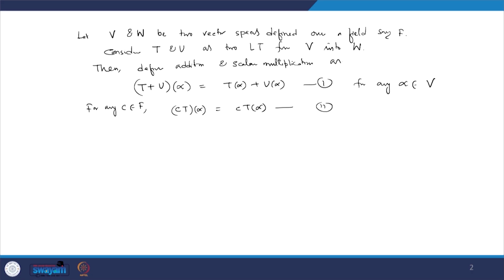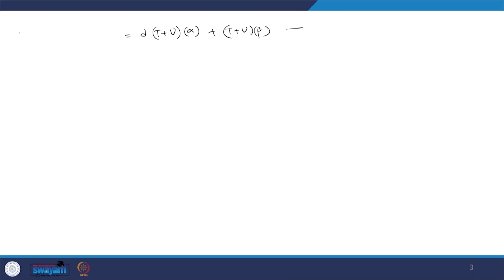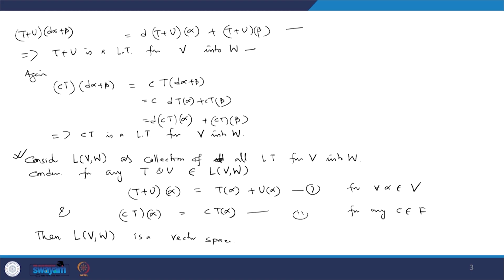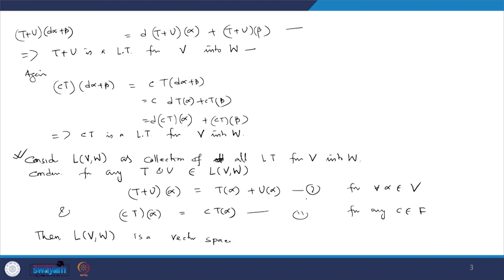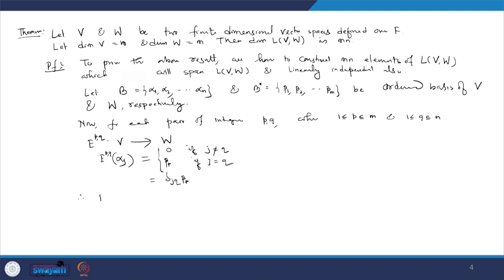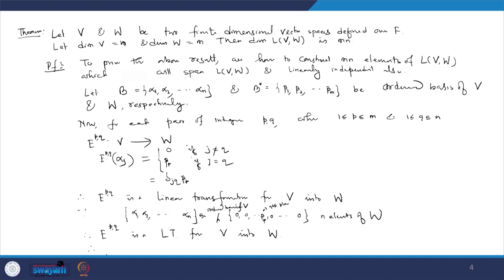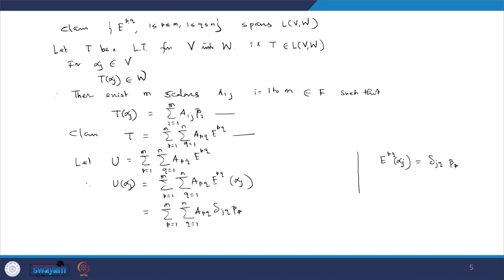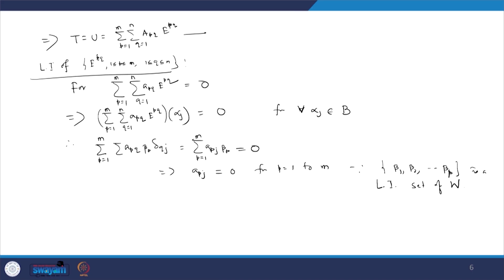Algebra of Linear Transformations-I